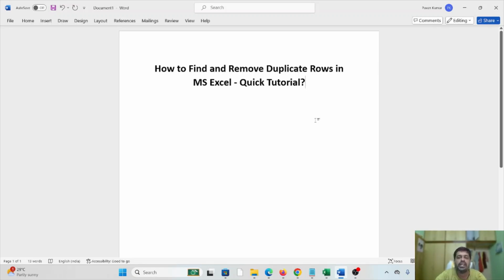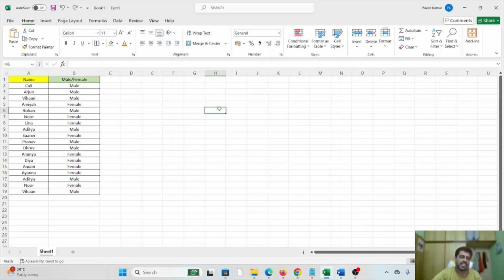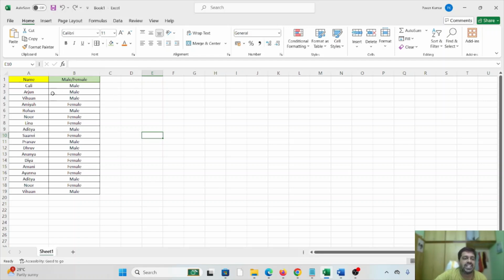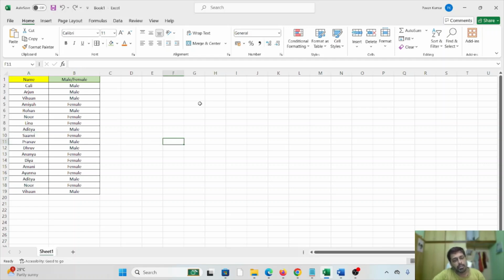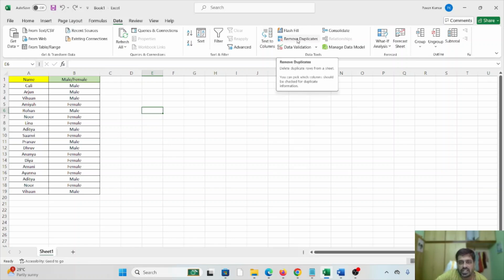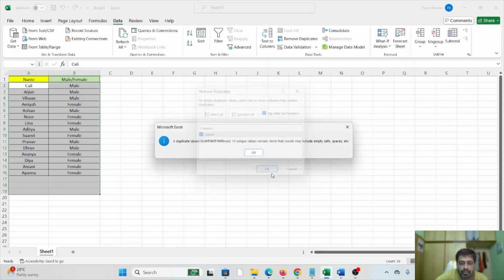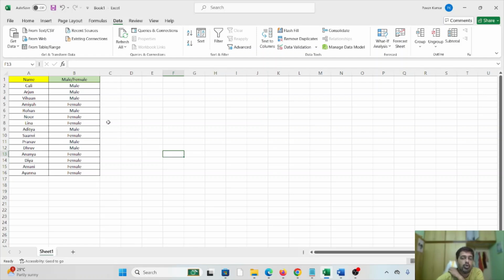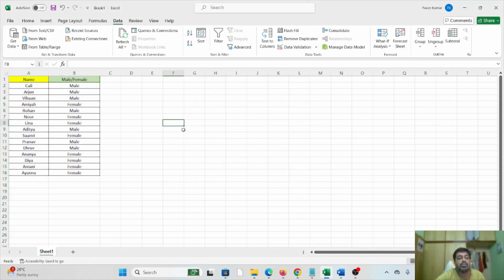How to Find and Remove Duplicate Rows in MS Excel : Quick Tutorial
lots of  ❤️❤️❤️❤️❤️